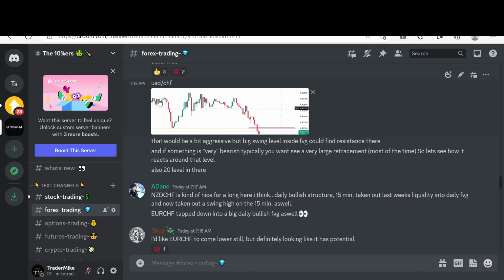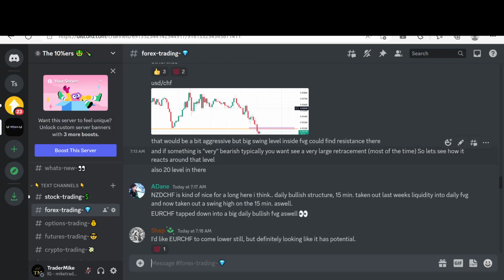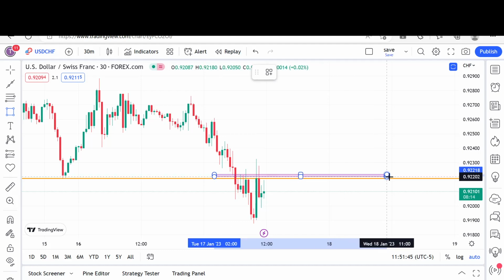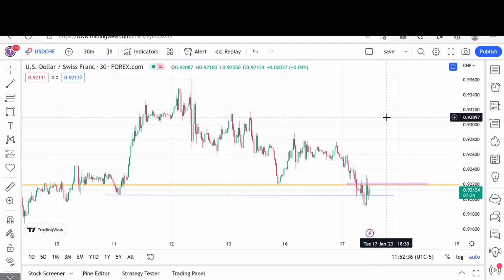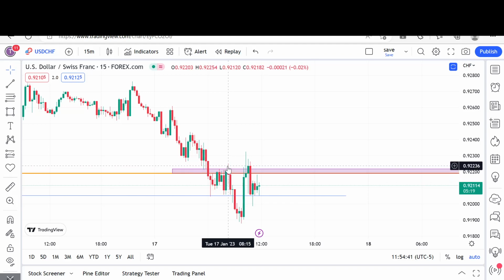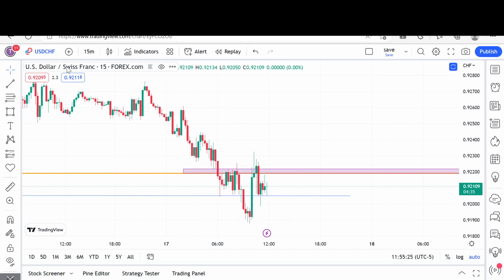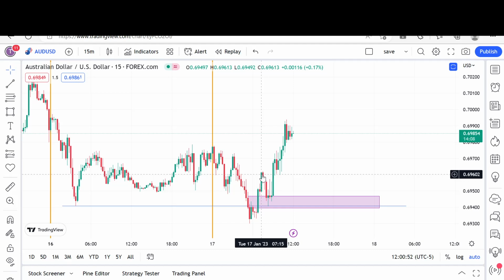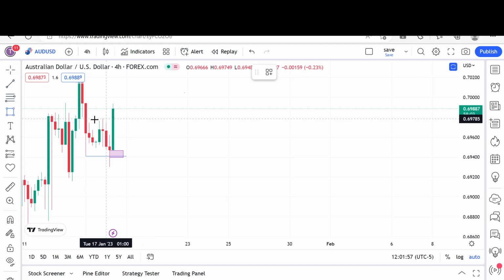Forex Reviews for 1/17/2023